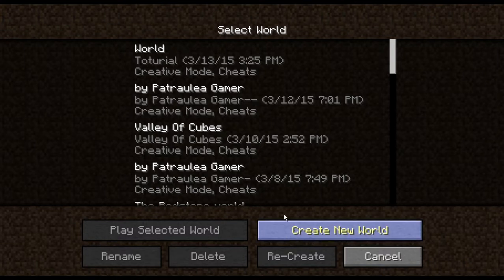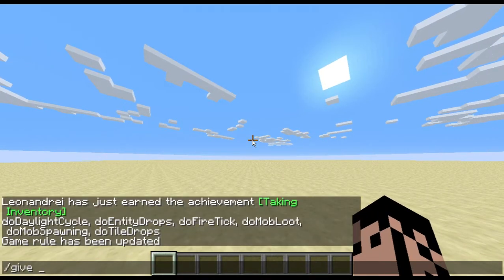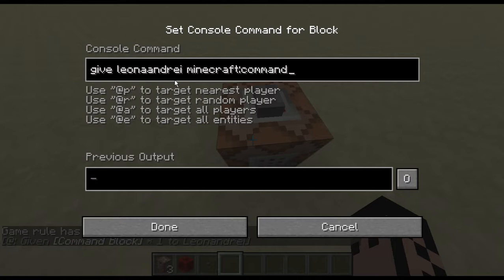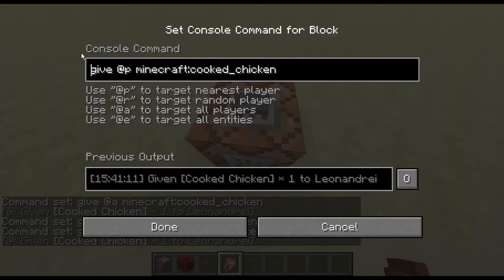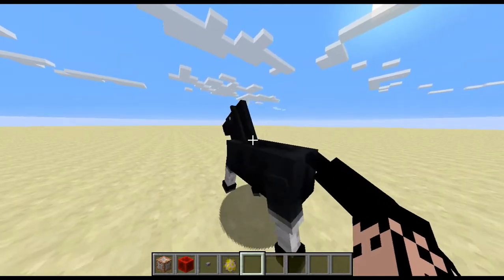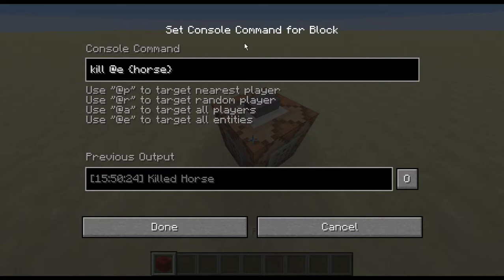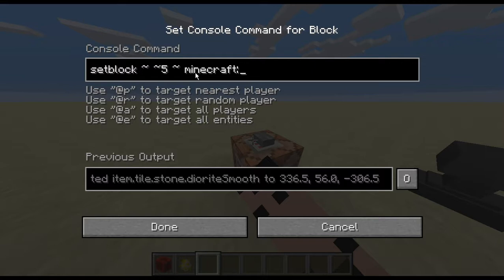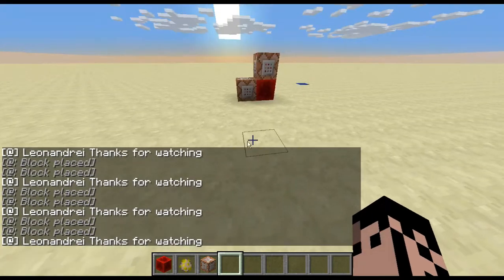Minecraft Command Toturial: Ep #1 "The Basics"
Yes, a little... ehh, but I am sorry for the extra commands I talked about. If you understood this video, well then you're ready to learn more in the second episode which will be next Friday. I will also start an MC Edit tutorial.